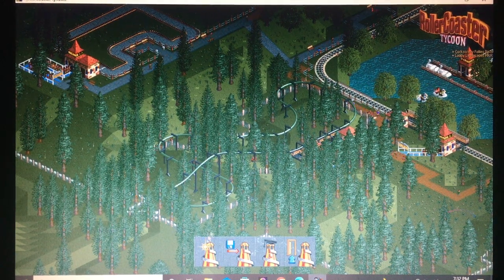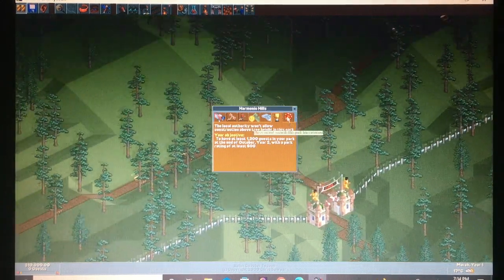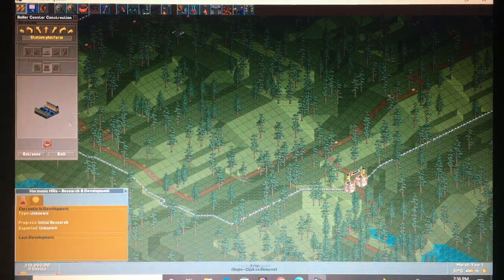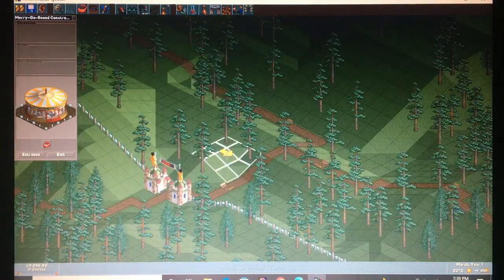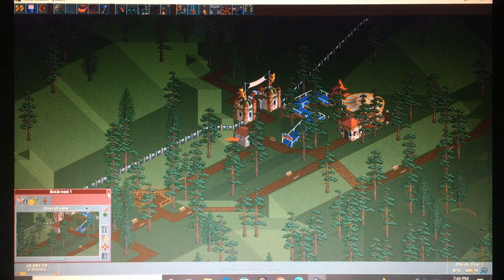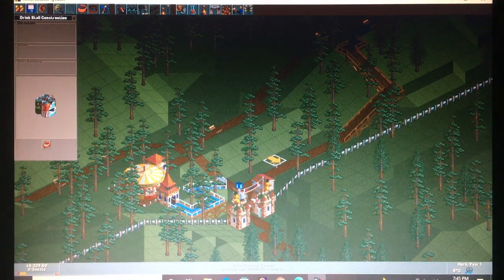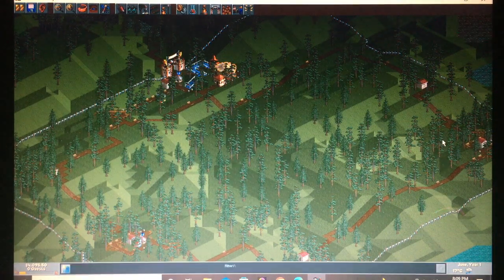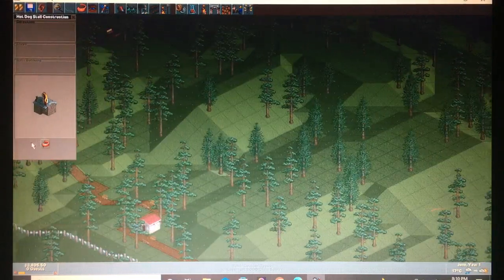Corkscrew Follies! Let's play Roller Coaster Tycoon with Corang15, Episode 96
The 3rd Installment of Roller Coaster starts us off with Corkscrew follies! 30 parks and 30 more scenarios! Can Corang conquer them all and keep his legacy alive?